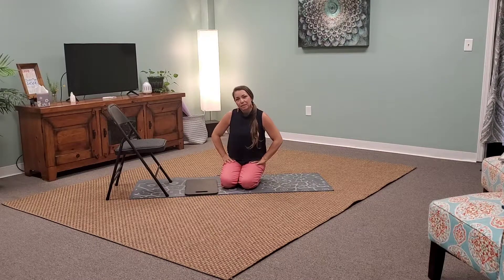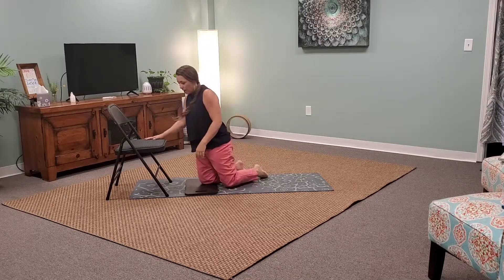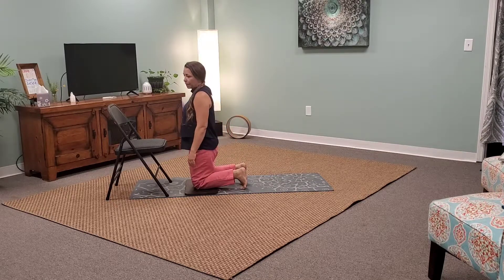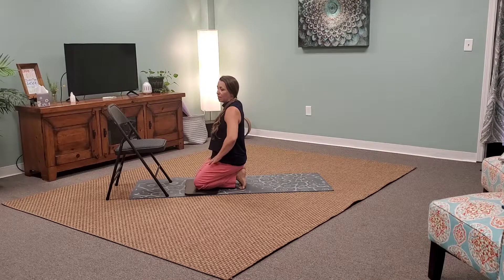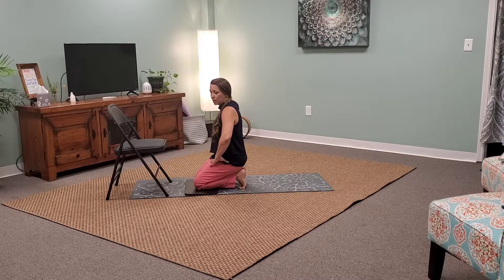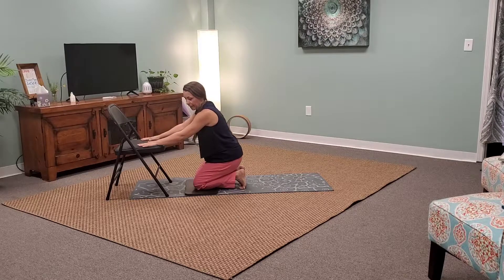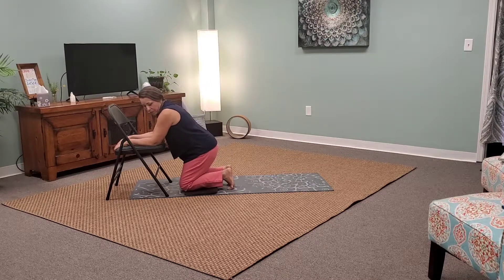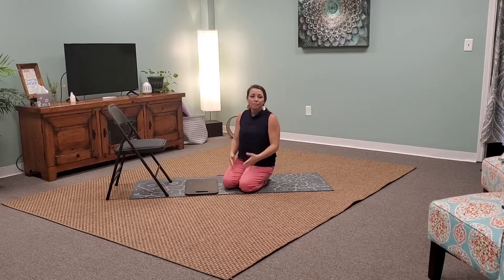Foot Pain Be Gone!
This is a great arch stretch for the foot. Wonderful for plantar fasciitis sufferers, athletes, and runners. Hold 3-5minutes. Listen to your body and modify when neccessary.